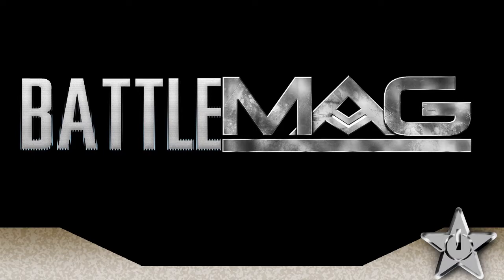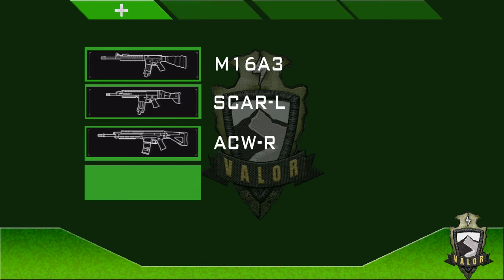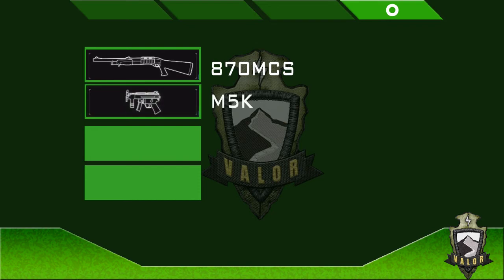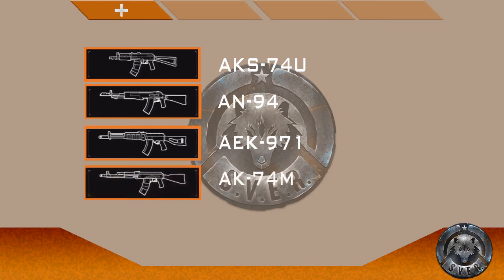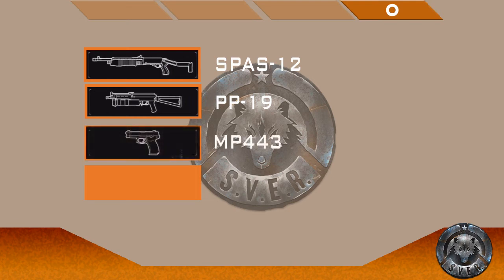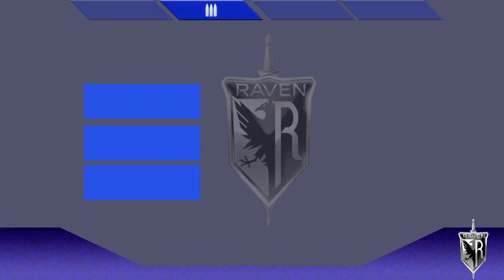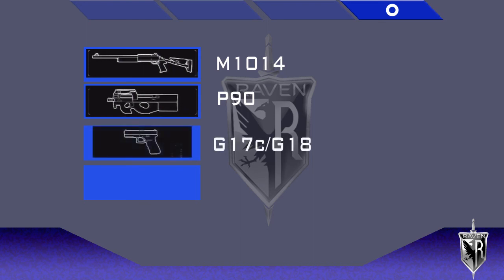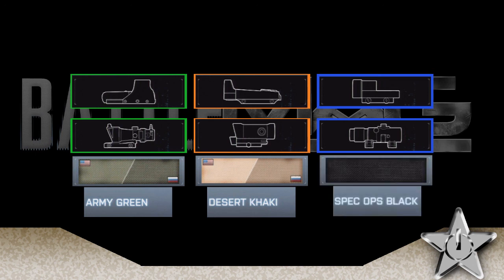BattleMAG - Ep 1 - Basic Loadouts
Welcome to the first video of my BattleMAG series! This video looks to cover what weapons, sights, and camos belong to each of the PMCs of MAG.